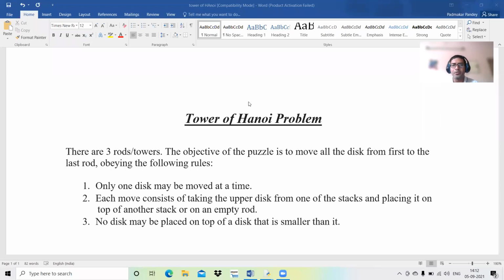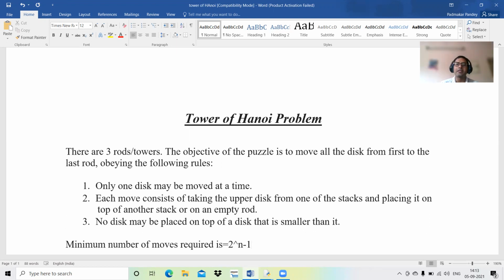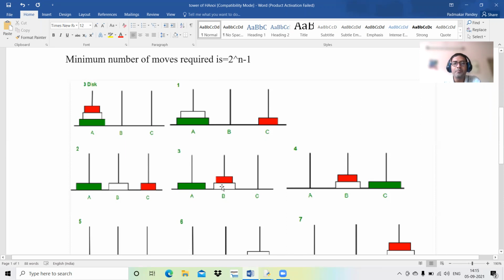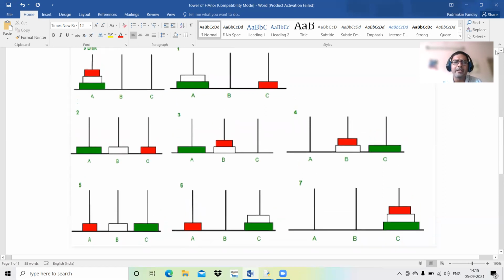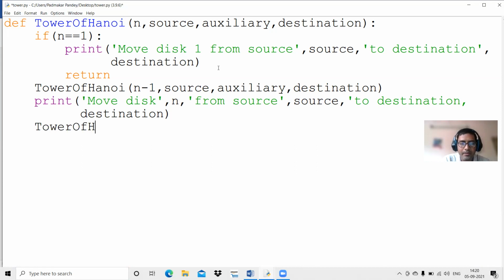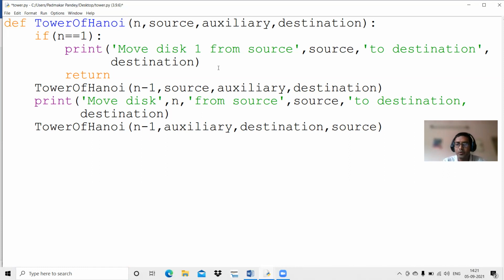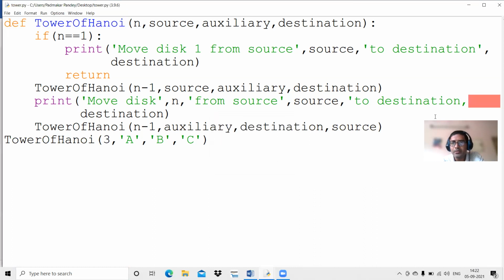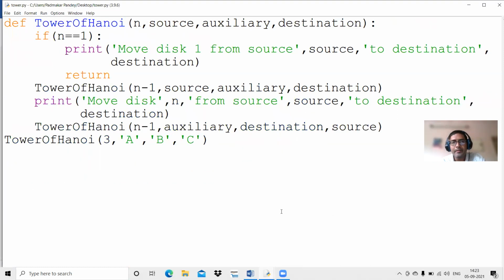Tower of Hanoi using recursion in Python Recursion Python TowerOfHanoi.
There are 3 rods/towers. The objective of the puzzle is to move all the disks from the first to the last rod, obeying the following rules:
1. Only one disk may be moved at a time.
2. Each move consists of taking the upper disk from one of the stacks and placing it on top of another stack or on an empty rod.
3. No disk may be placed on top of a disk that is smaller than it.